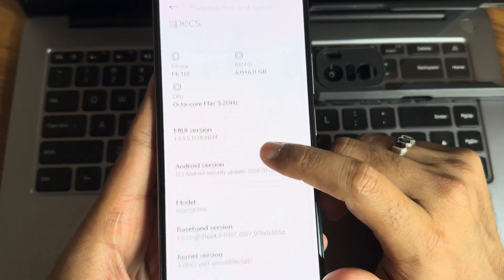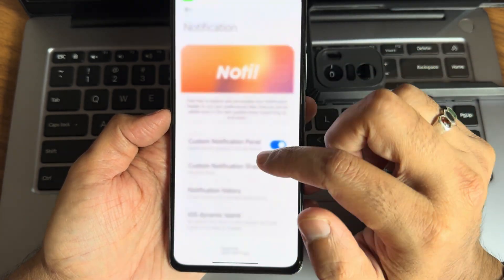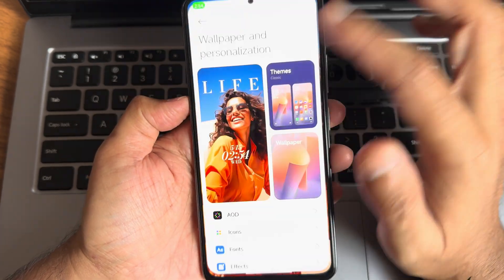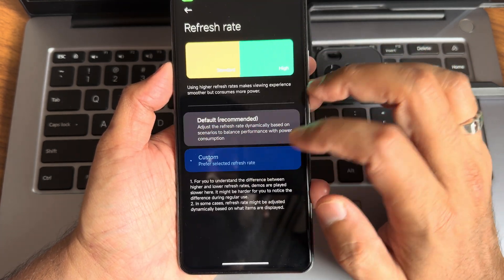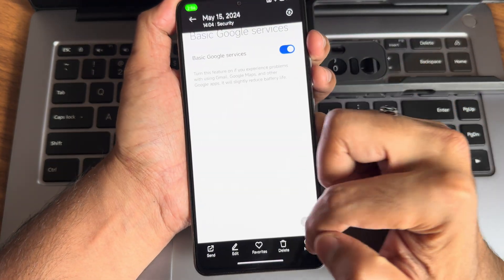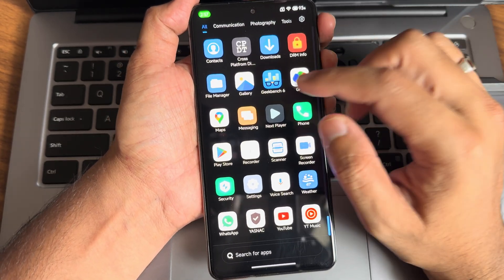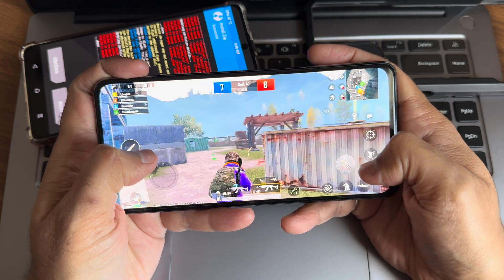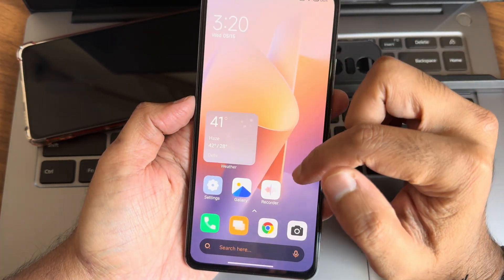Super Smooth Guffy X OS HyperOS MI 11X Poco F3 Gaming Rom Android 13 Alioth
HYPER GUFFYXOS CHINA 1.0.3.0

Device: Poco F3 (Alioth/Aliothin)

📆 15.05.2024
👨‍🔧 GUFFYWa

📝 Notes:
°  Read Changelogs Carefully.
°  TWRP Recovery Included

Thanks to spesmynuts